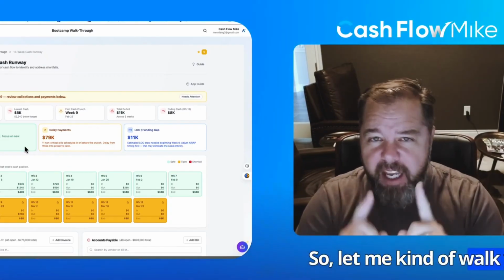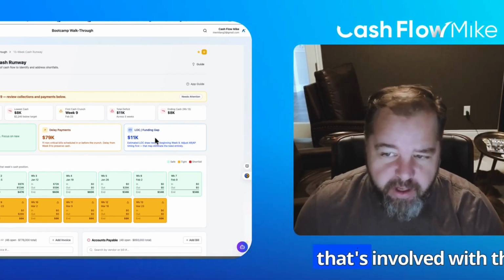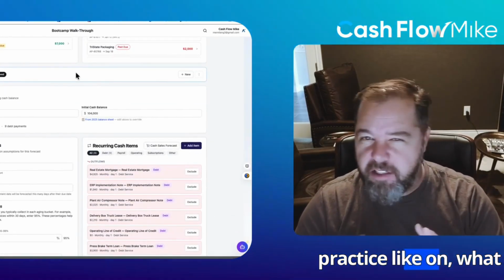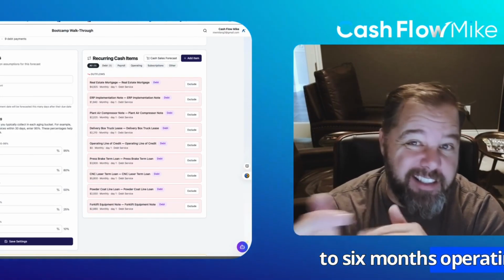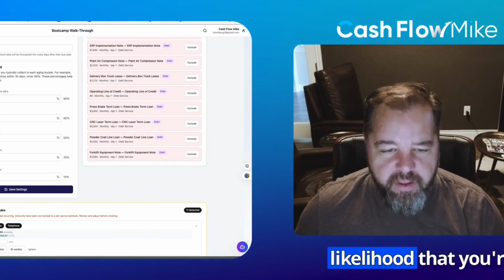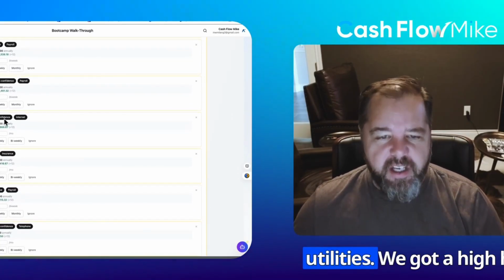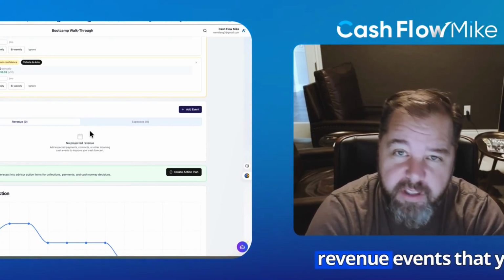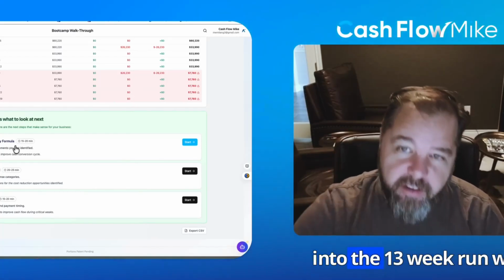Can My Client Make Payroll? 13-Week Cash Runway Demo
A client asks:

“Can I make payroll in the next couple of weeks?”

That question needs more than a gut feeling.

In this Clear Path To Cash Advisor demo, Cash Flow Mike walks through the 13-Week Cash Runway and shows how advisors can see when a cash crunch may hit before it turns into a panic.

Mike looks at expected cash coming in, money going out, debt payments, subscriptions, recurring expenses, AR, AP, forecast settings, collection rates, and projected cash events.

In this example, the client looks good for the next couple of weeks. The problem shows up around week nine.

That changes the conversation.

Instead of saying, “You should be okay,” the advisor can say, “You’re good short term, but we need to plan for the cash pressure coming a few weeks from now.”

Clear Path To Cash helps accountants, bookkeepers, business advisors, tax professionals, and fractional CFOs turn client questions into better financial decisions.

That moment… we know it.
Clear Path To Cash was built for that moment.

🎧 Listen To My Podcasts Here!

✅ About Cash Flow Mike.

Welcome to Cash Flow Mike! I’m Mike Milan, aka Cash Flow Mike, a top-rated financial instructor helping thousands of professionals sharpen their skills and deliver lasting value. I believe accountants, bookkeepers, and business advisors can transform businesses when they know how to turn numbers into actionable insights. Clients don’t just need reports, they need clarity, growth strategies, and real cash flow solutions.

Here, you’ll learn the Clear Path to Cash framework to cut through financial confusion, uncover hidden cash, and guide smarter decisions. Communicate numbers with impact and become the trusted advisor your clients truly need. Join me and elevate your advisory game.